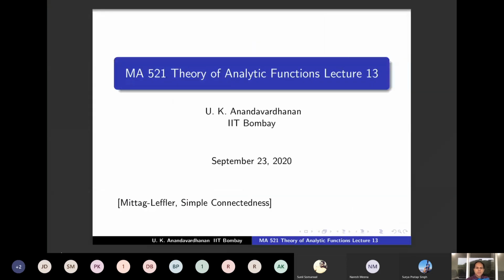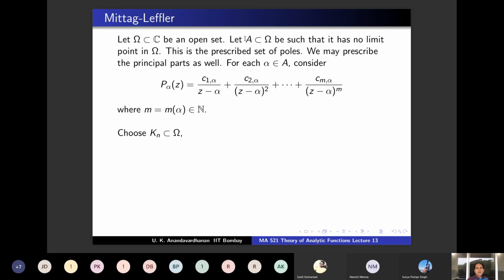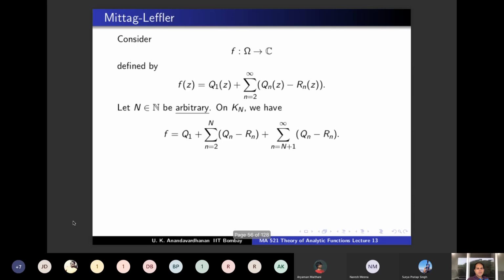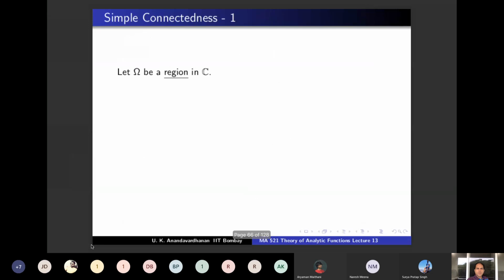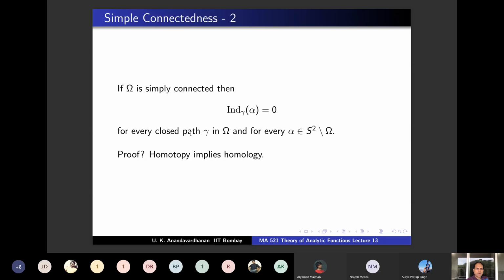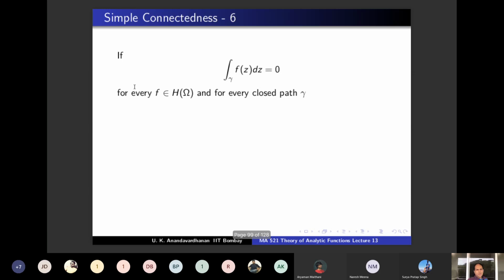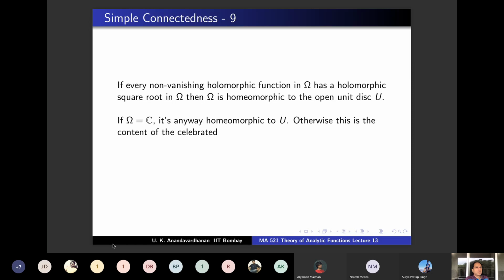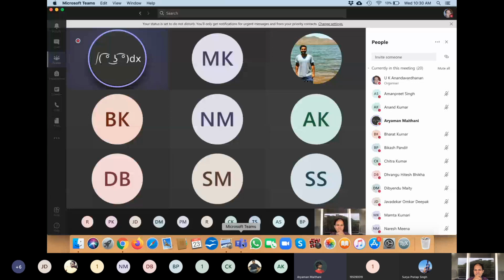MA521 Theory of Analytic Fuctions Lecture 13